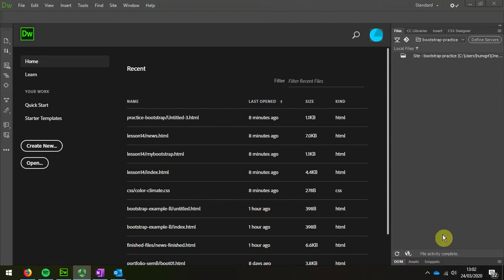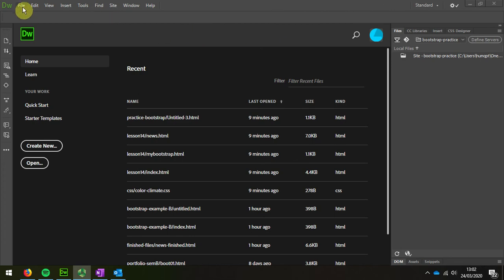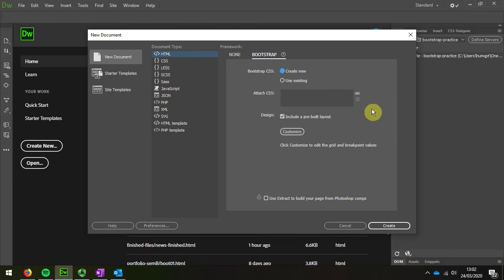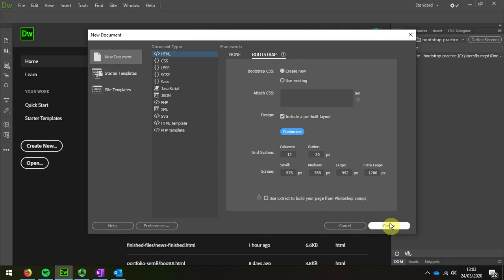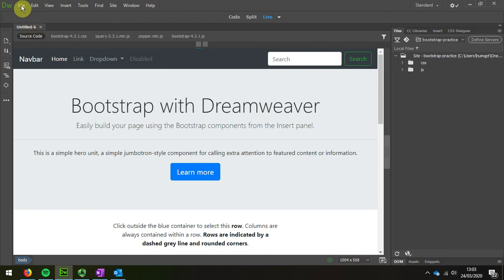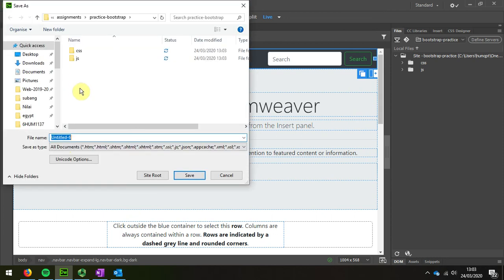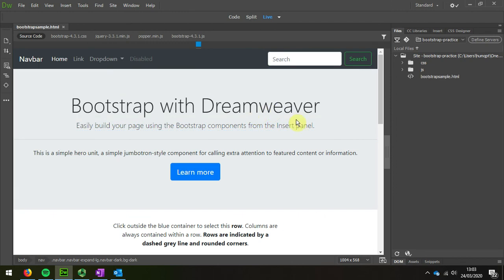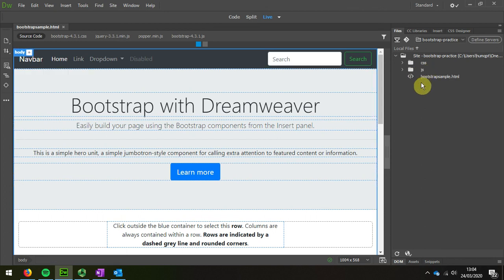37 Bootstrap Create new